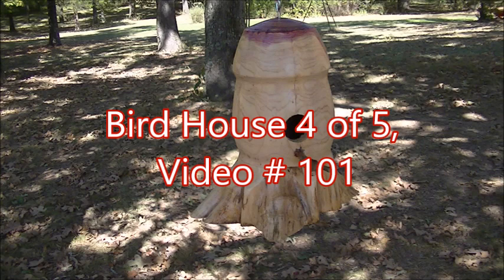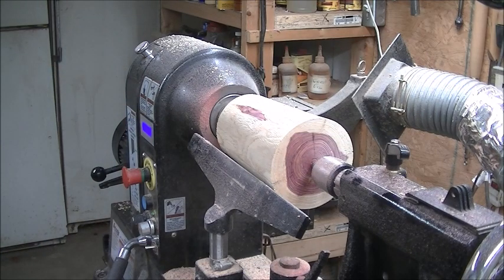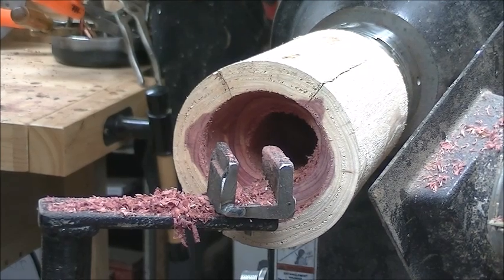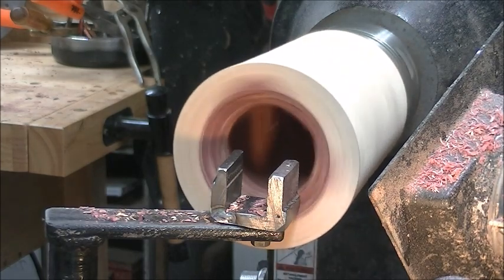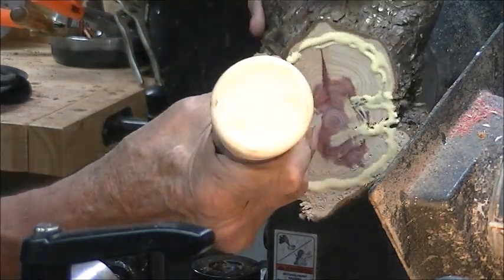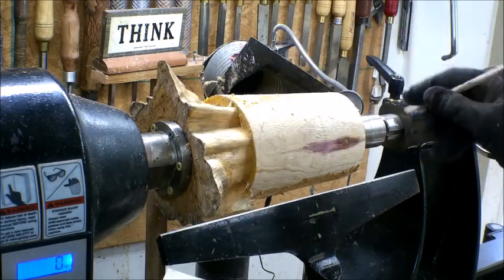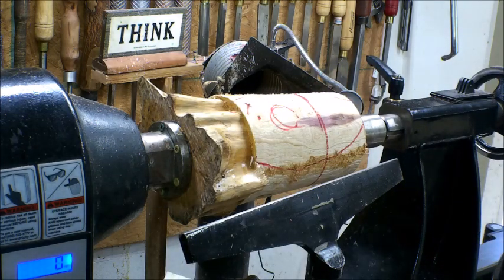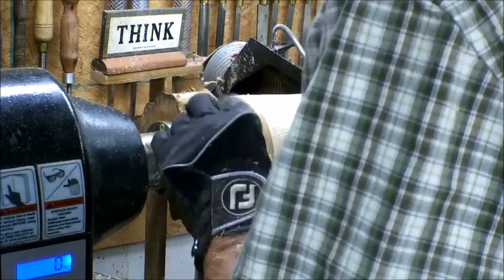Bird House 4 of 5, Video # 101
This is an unusual cedar bird house in a series of 5, this is number 4.